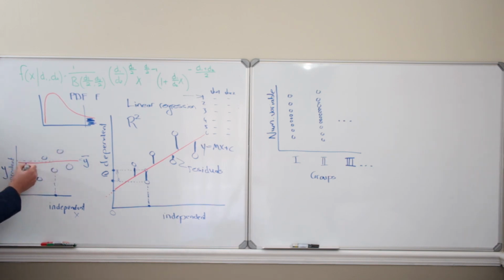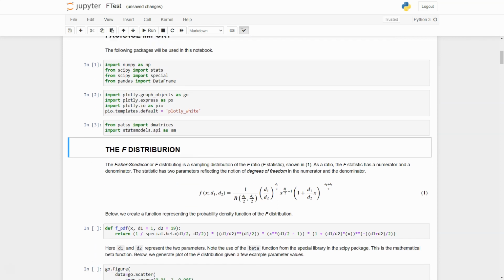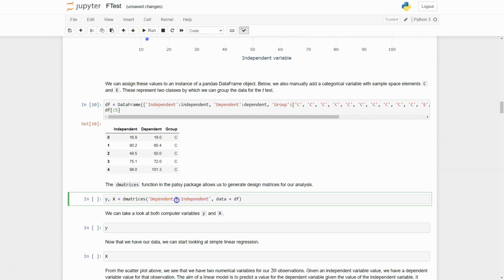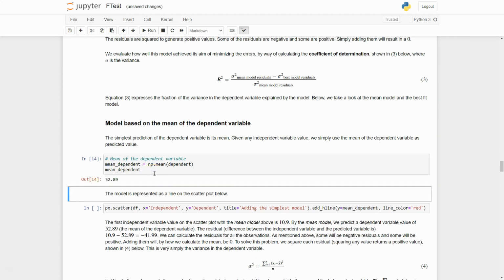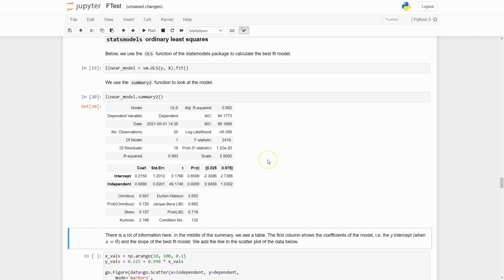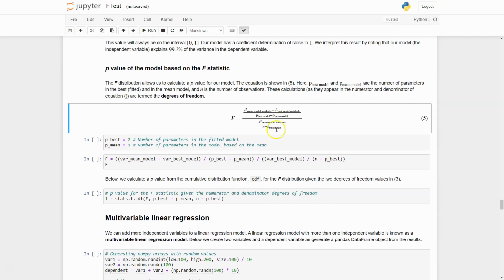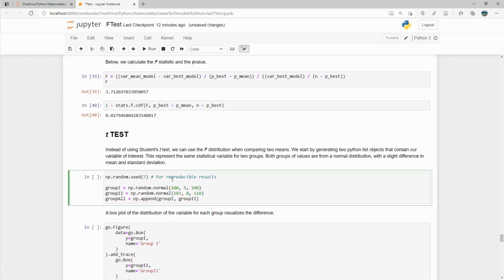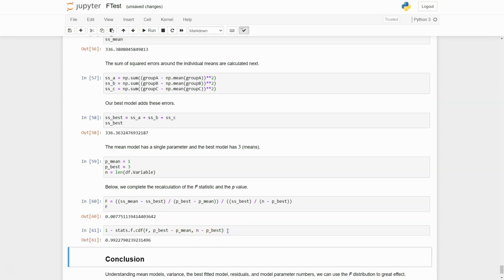Linear models using the F distribution in python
"In this video tutorial I review the use of the F distribution in linear regression, the t test, and in analysis of variance (ANOVA).

The turotial includes:
An overview of the F distribution given two parameters
Assessment of a linear regression mode using the coefficient of determination
Calculating an F statistic in linear regression
Calculating a p value from the F statistic
The F statistic in the t test and calculating a p value for the statistic
The F statistic in ANOVA and calculating a p value for the statistic

The fundamentals are introduced on the white board, before we open a Jupyter notebook and use python to create an intuitive understanding of the use of the F distribution."